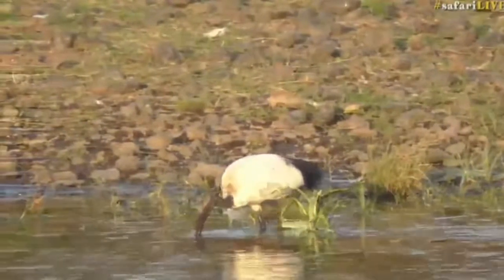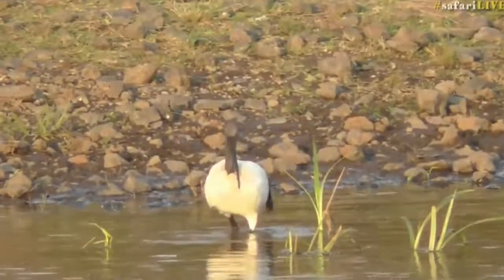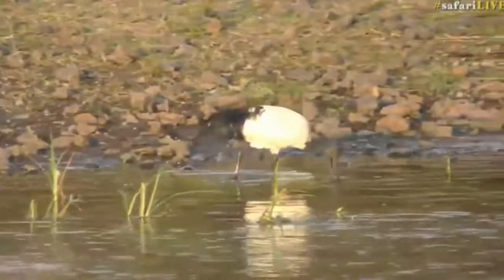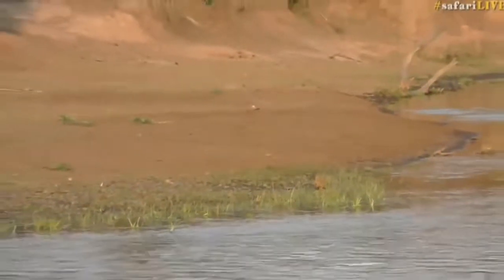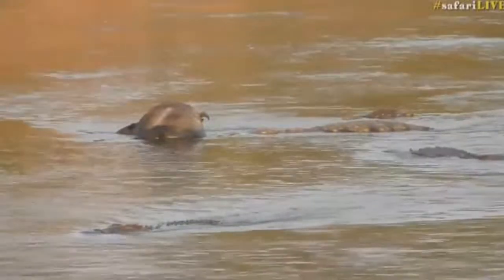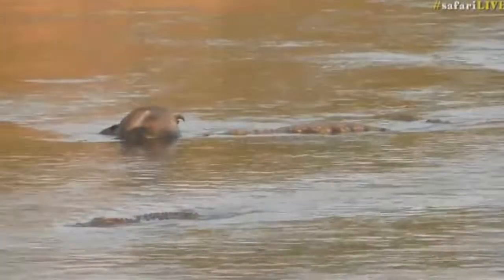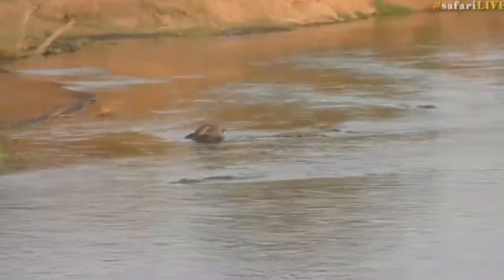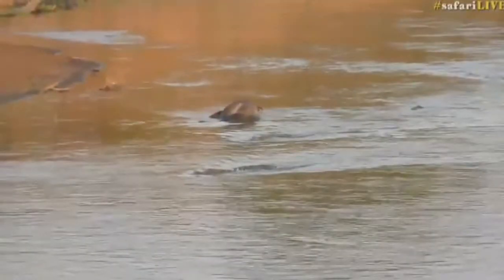Aug 30, 2017- Sunset- Stef is manning the River Cams